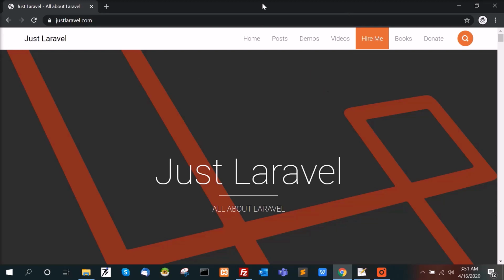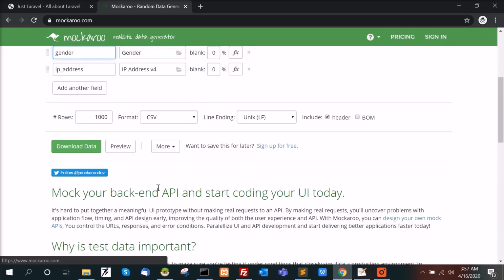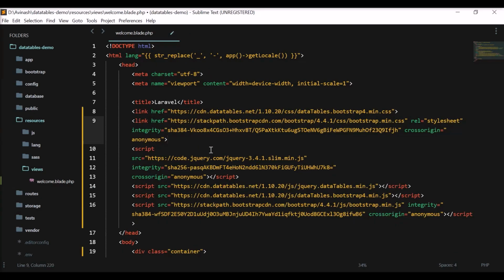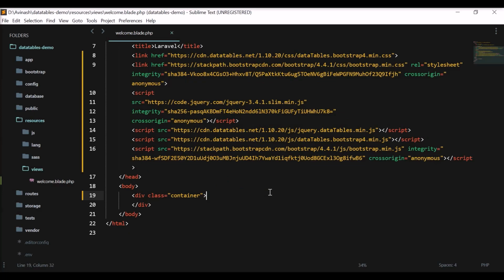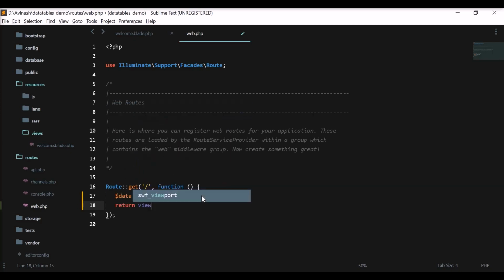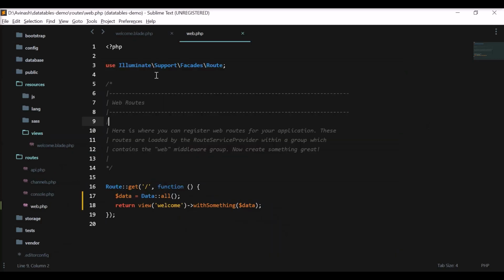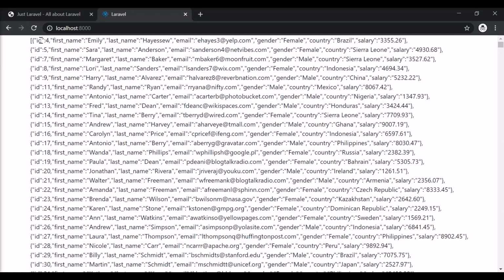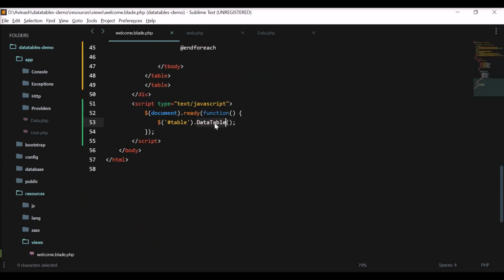How to integrate DataTables in Laravel Client Side || Part 1 || Updated 2020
Learn how to implement jQuery DataTables plugin in your Laravel app to extend your HTML tables.

This is a client-side integration, we can also integrate the same with the server-side as well.

Timeline:
0:00 - 0:38 : Video Intro
0:39 - 1:00 : Install the Laravel project
1:01 - 3:52 : Import DataTables(CSS and JS)
3:53  - 4:50 : SetUp HTML for table view
4:51 - 5:30  : Initialize DataTables
5:31 - 6:10 : Set up routes
6:11 - 7:30 : Logic for fetching the data
7:31 - 8:50 : Create a Model
8:51 - 12:20 : Render and Display the data in a Table
12:21 - 13:00 : Part 2 Intro(Action Buttons - Edit and Delete)
13:01 - 13:11 : Video Outro